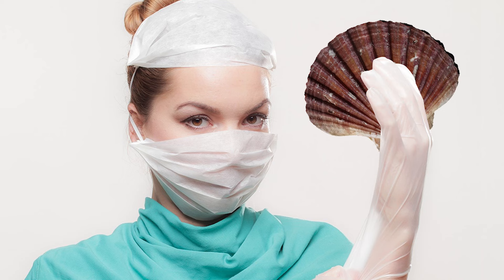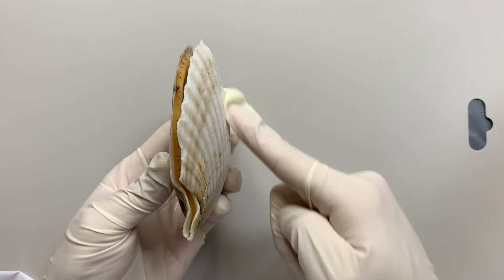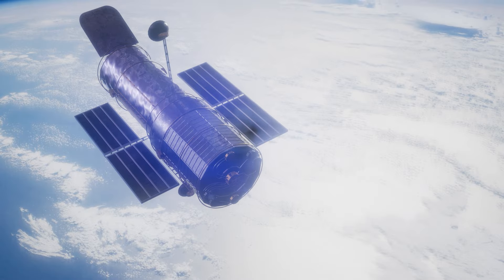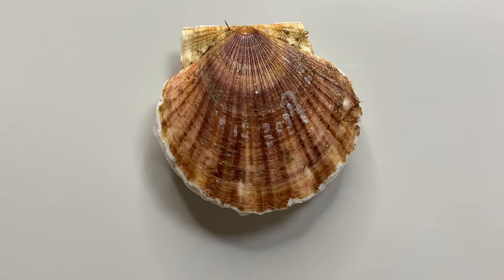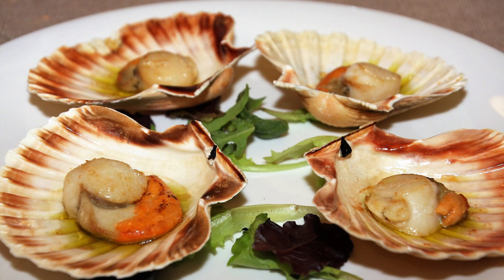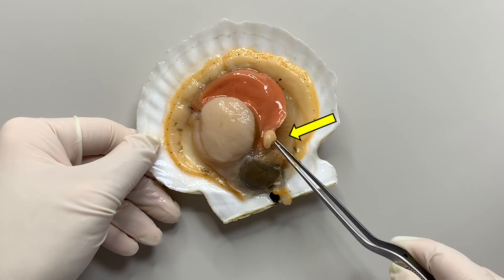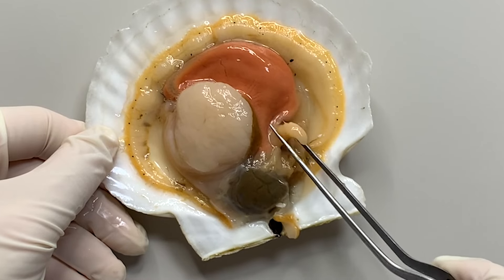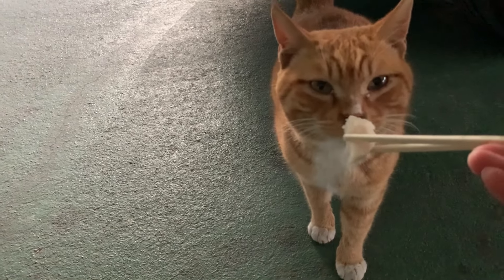Scallop has 200 eyes ! - Scallop Dissection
Scallop has eyes.
over two hundred..!

Scallops are mollusca, such as snails, squid, octopus, conch, clams, etc.
Scallops look similar to other bivalvia,
however, they are unique because they have many differences in lifestyle and body structure from other bivalvia.

Today, let’s do scallops anatomy.